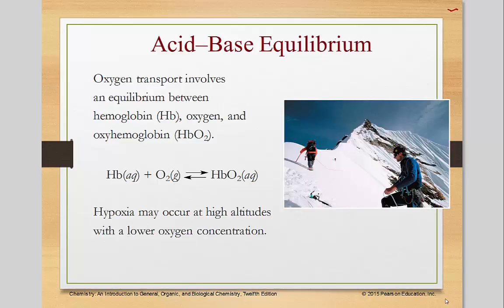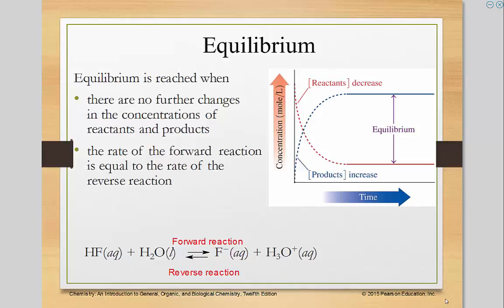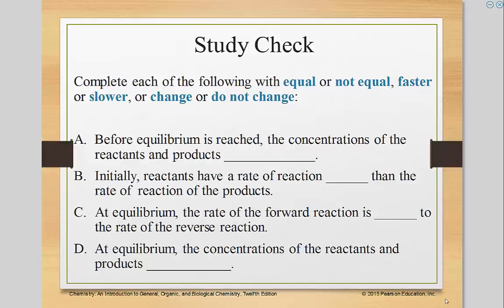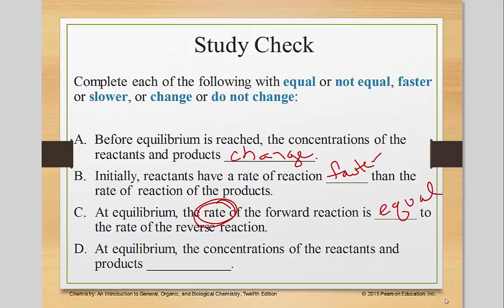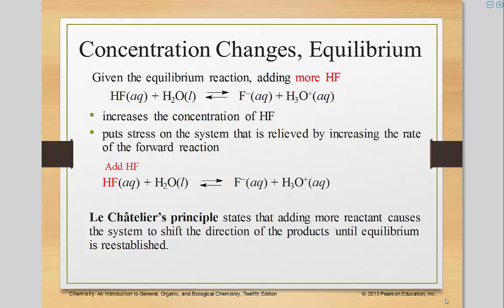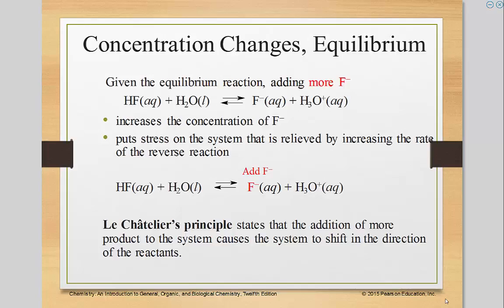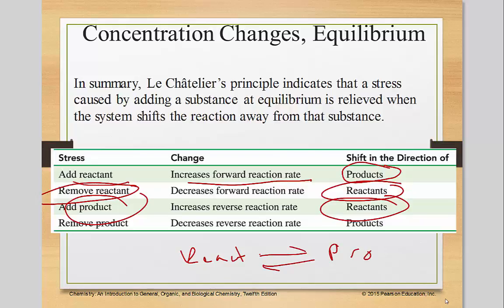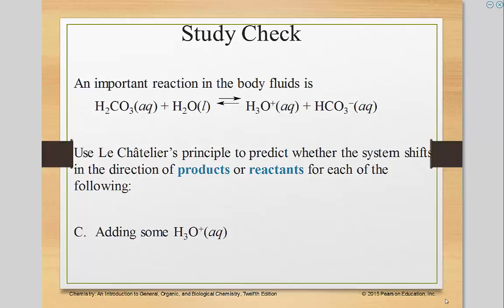acid base equilibrium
This tutorial explains the concept of equilibrium and Le Chatlier's principle.